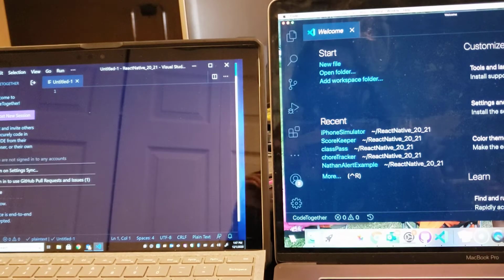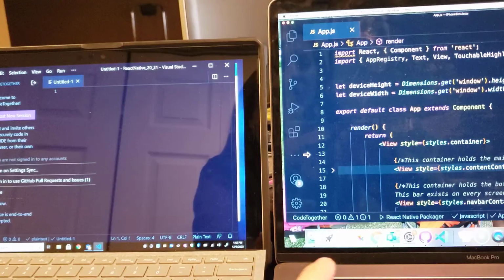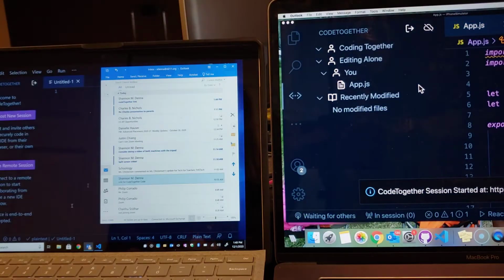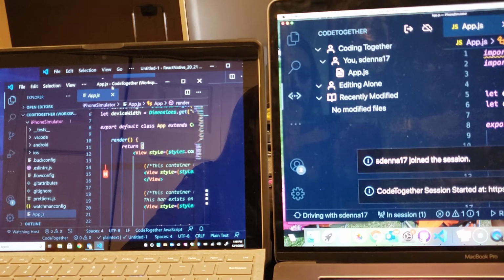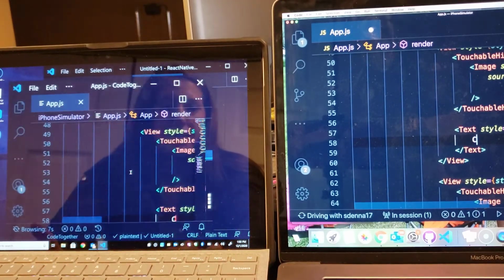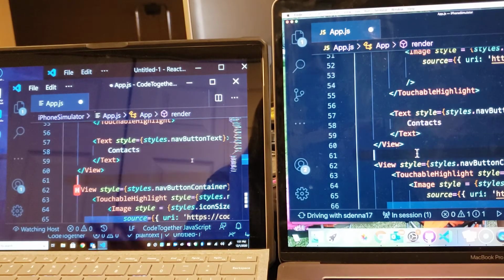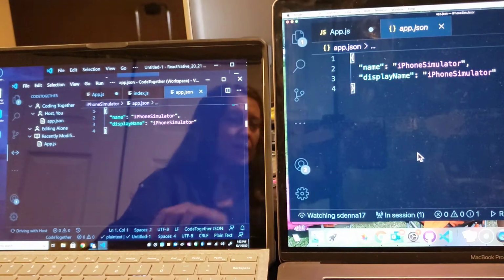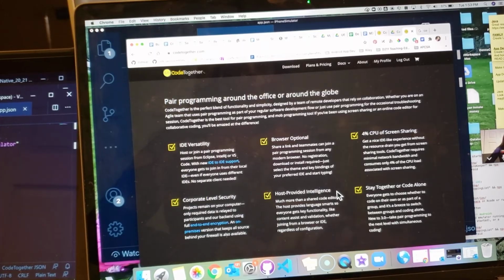Using CodeTogether with VS Code